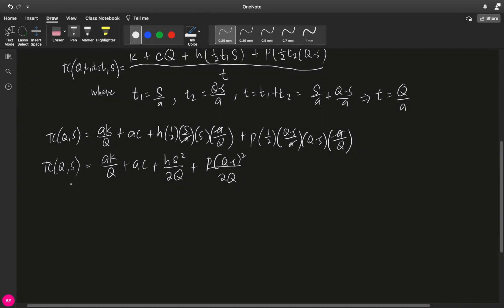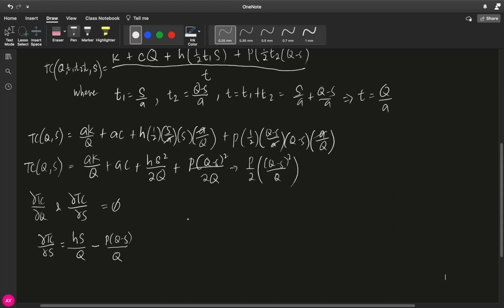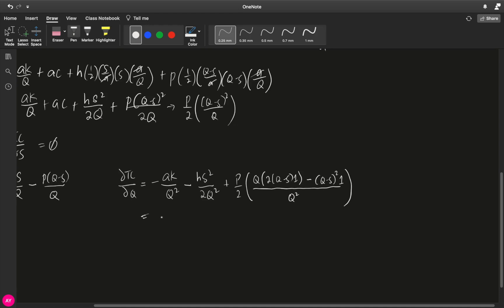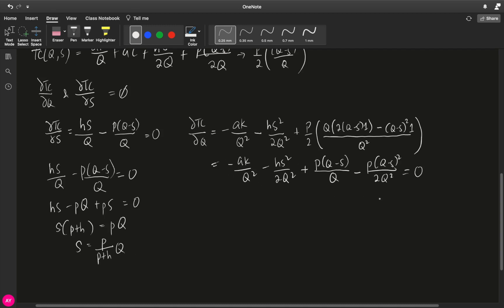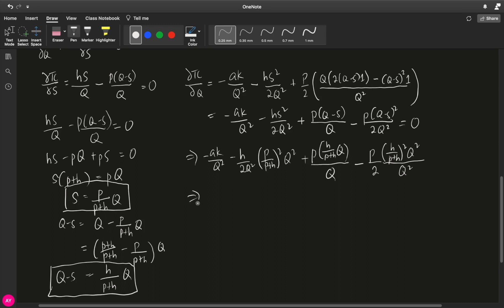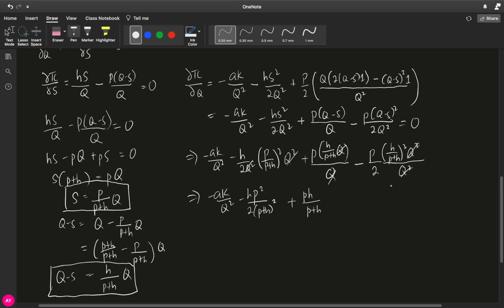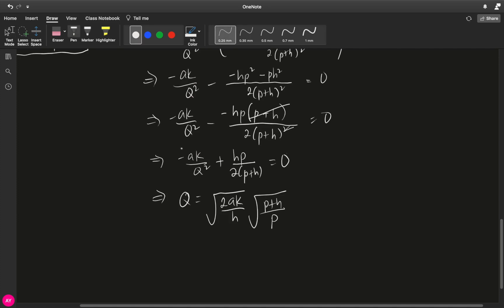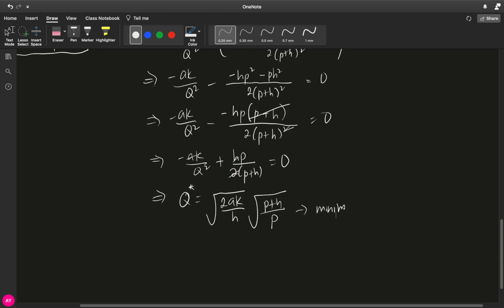Model 2 Solving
This video looks for the optimal solution in an EOQ with planned shortages model using calculus